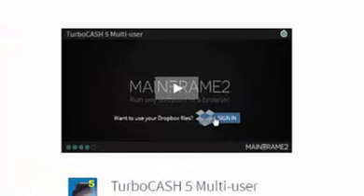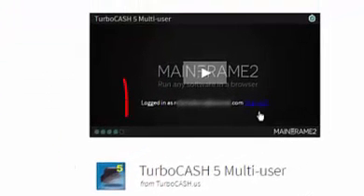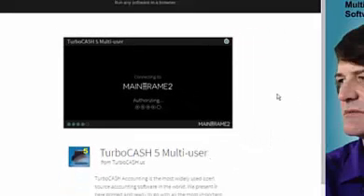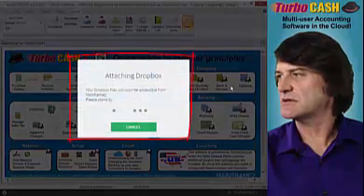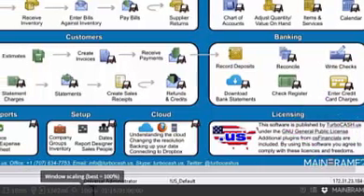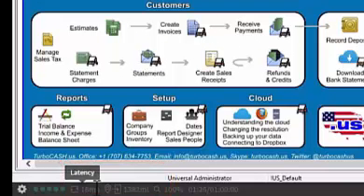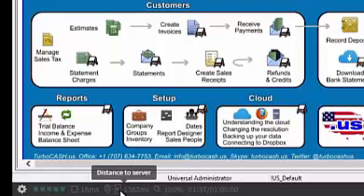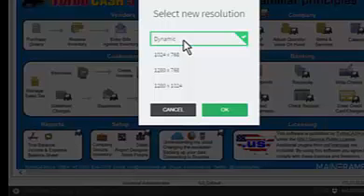Connect TurboCASH 5 Cloud to Dropbox (390res)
htttp:// - This video describes how to connect the online version of TurboCASH to a dropbox account and other Mainframe2 features